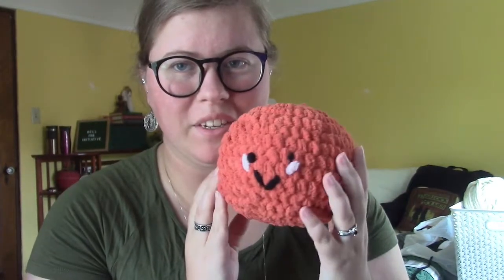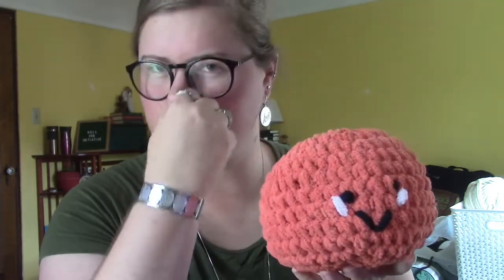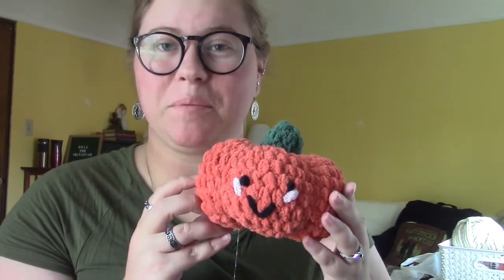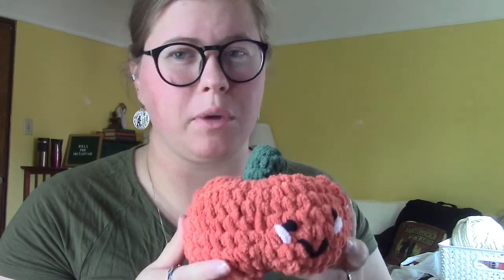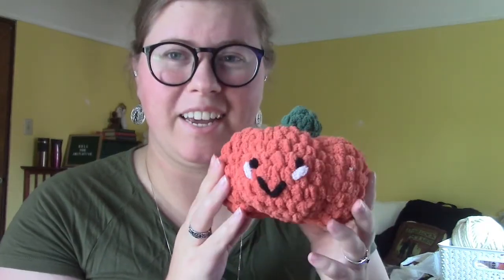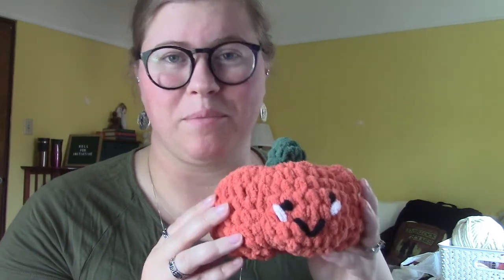Crochet a Pumpkin Amigurumi with Me!🎃🎃🎃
I used the Small Size!